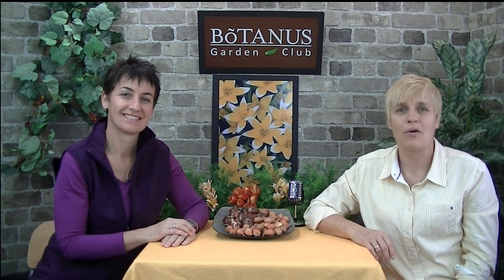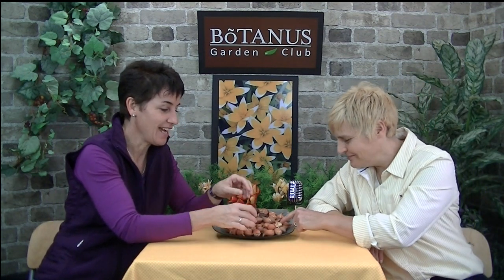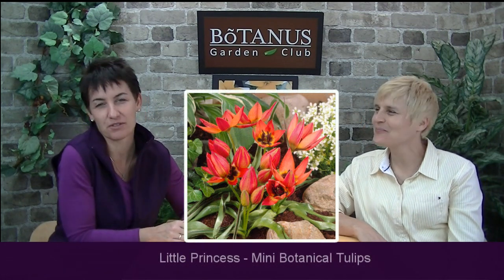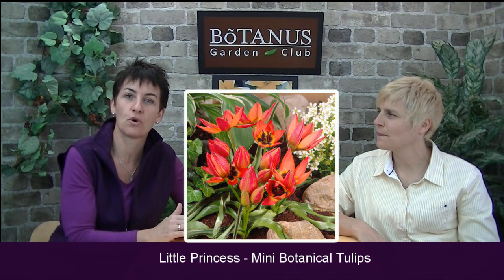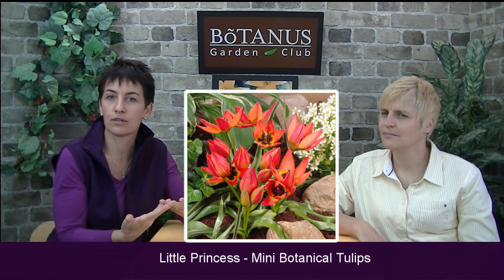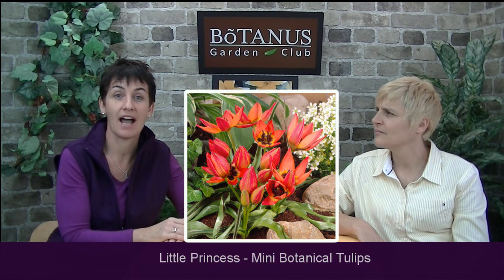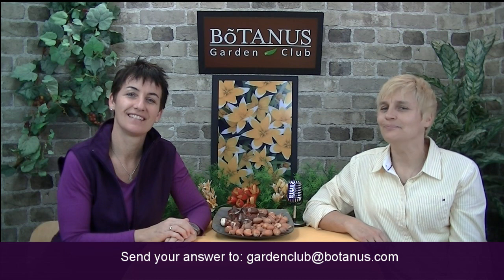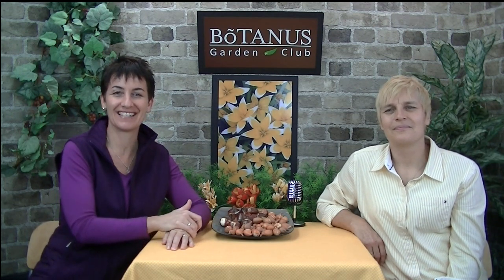Episode 63-Mini Botanical Tulips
Today in the Botanus Garden Club we hark back to the time of the ruling Persian Sultans and the coveted blooms they grew in their private gardens. Luckily, a few of these species tulips made their way to Europe where they have since become a much-loved spring garden favourite. Join Pam & Elke as they explore the interesting history of Mini Botanical Tulips and show you a few that deserve a prominent spot in your garden!